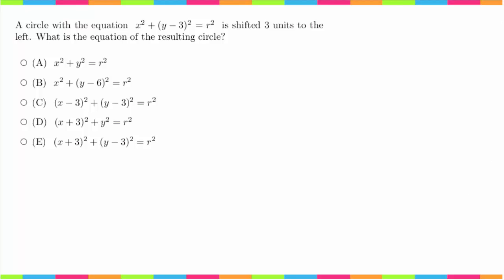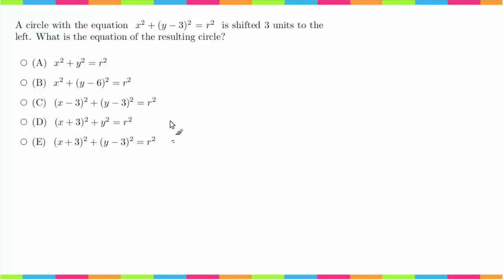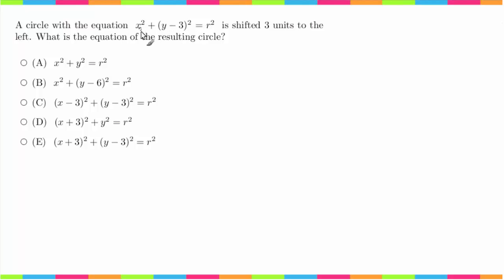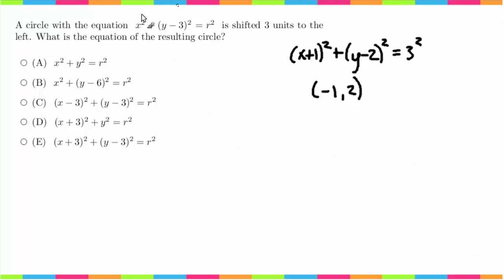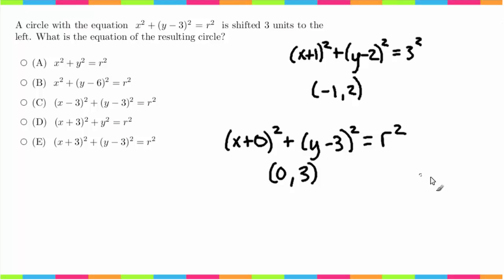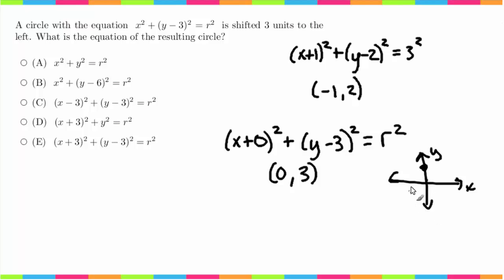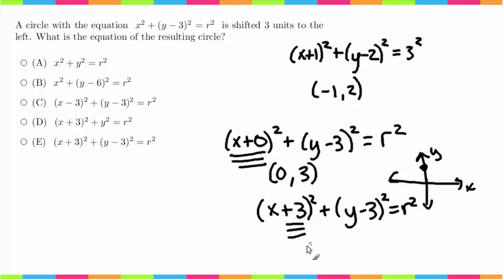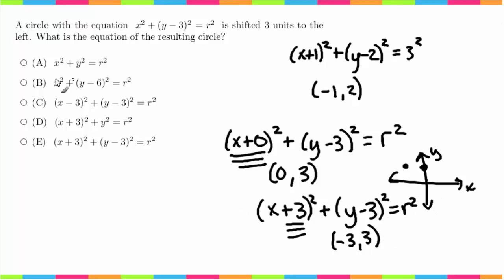MDTP Mathematical Analysis Readiness Test (MA): Solution to #30